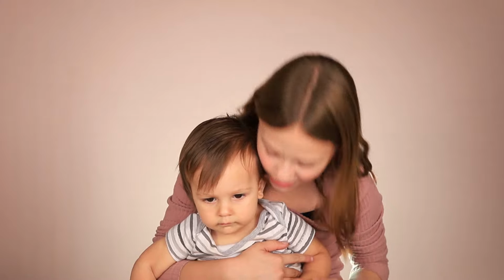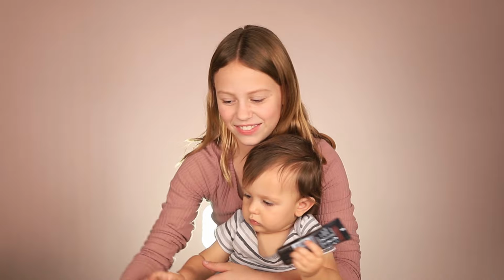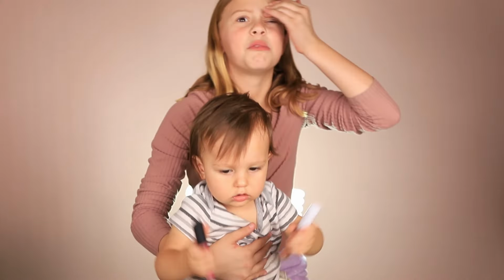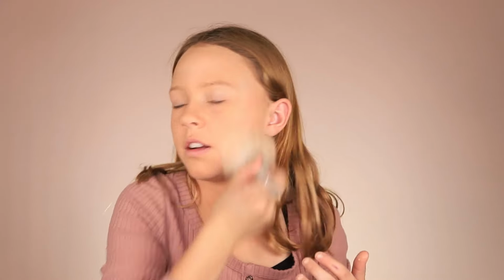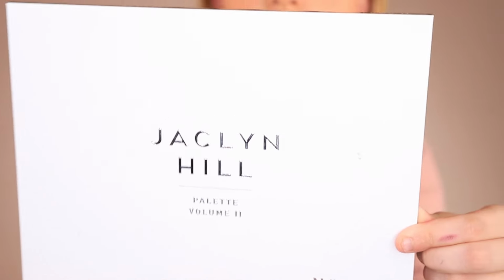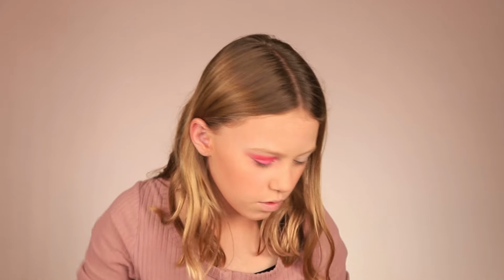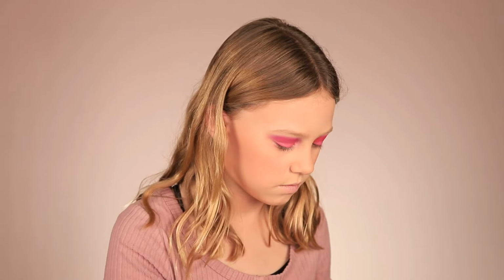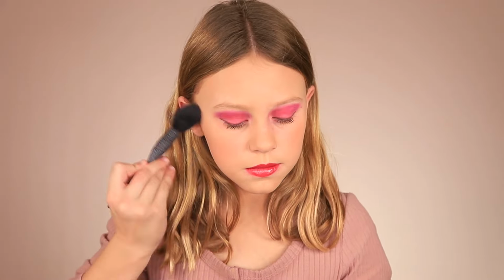Baby Picks My Makeup! Funny Kids Makeup!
My baby cousin picks my makeup! Today I am having my baby cousin rowan pick the makeup I use! This video is a funny kids makeup look. I am doing a fun makeup look with the makeup he chooses. I love the products my baby cousin chose for this look! Enjoy watching!

Xoxo The Daya Daily Fam

Connect With Daya
Instagram & PopJam: @dayadaily
Facebook: The Daya Daily

*This channel is run by parents! The Daya Daily is a safe, family friendly channel! All products and opinions are our own! Do not attempt to recreate or imitate anything we do, unless 18 and older or accompanied by a parent.